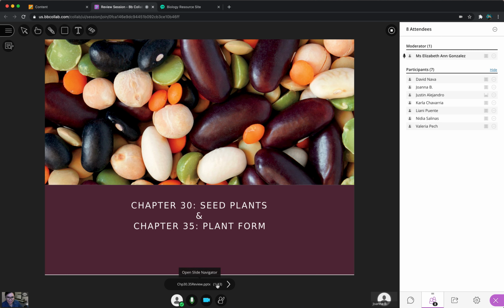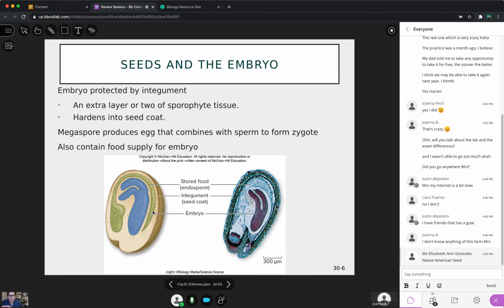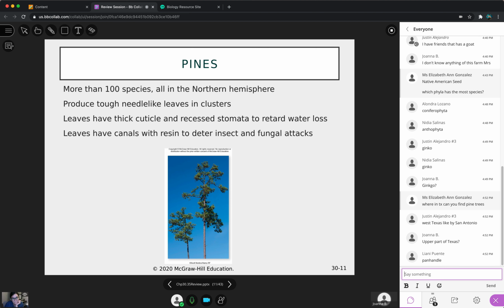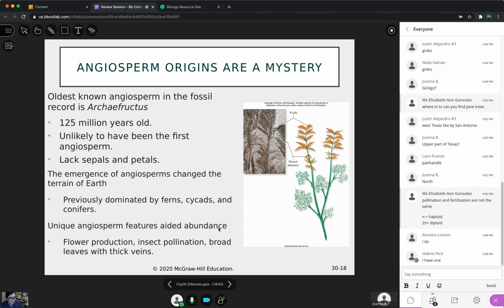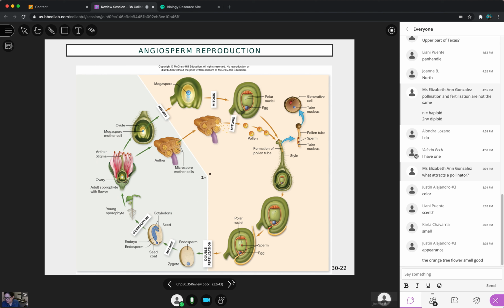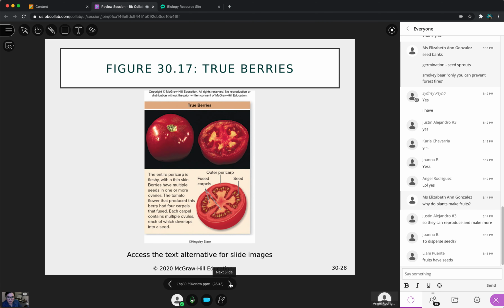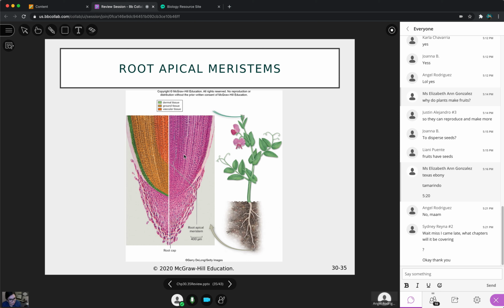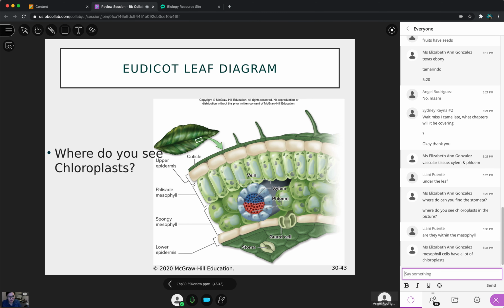Seeded Plants and Plant Form Review